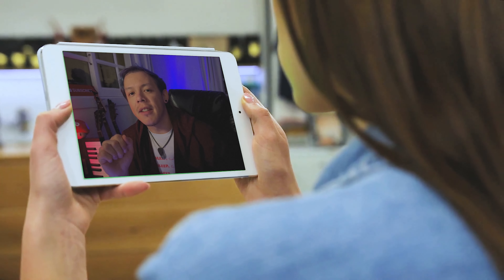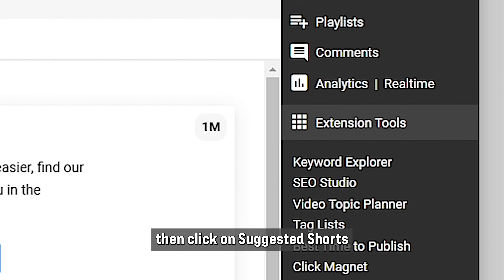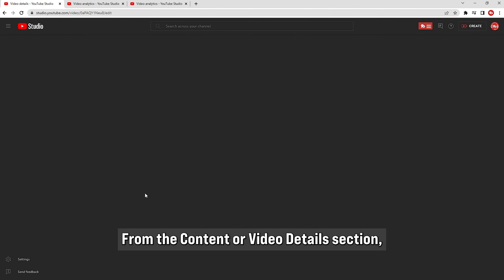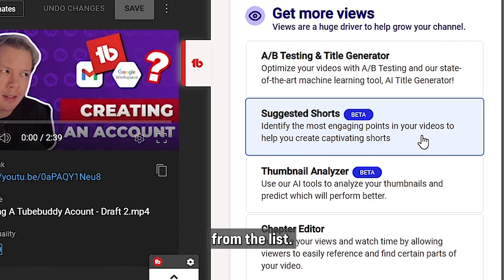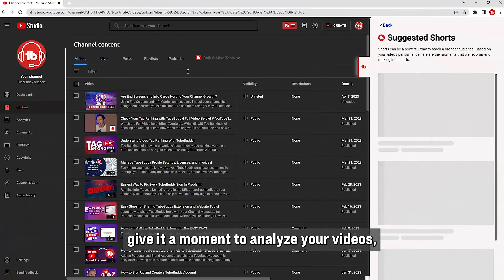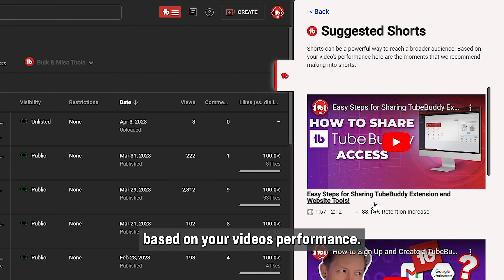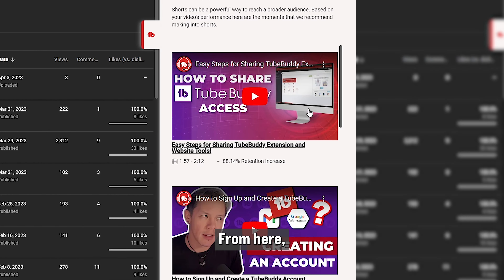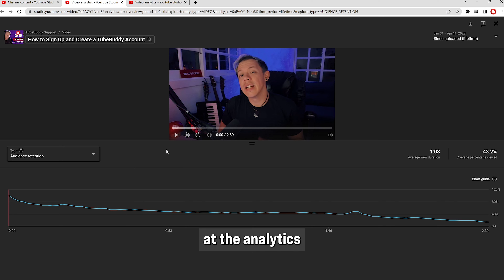Start Creating YouTube Shorts with Suggested Shorts!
Learn to how to create YouTube Shorts from existing videos with TubeBuddy and the Suggested Shorts tool and increase YouTube views! If you're stuck and experiencing creator's block, this tool will give you everything you need to start making YouTube Shorts like a pro!

00:00 Introduction
00:21 TubeBuddy Suggested Shorts Tool
01:46 How To Use Suggested Shorts
02:34 Subscribe To TubeBuddy!
02:47 Bloopers

What is TubeBuddy? TubeBuddy is a browser extension that will help you seamlessly manage and optimize your YouTube channel with SEO and keyword research tools. Our goal is to save you time on YouTube so that you can spend time creating more content or spending it with your friends and family.

TubeBuddy helps automate your daily workflow with video upload and thumbnail templates, search rank tracking, AB testing, scheduled publish, and more!